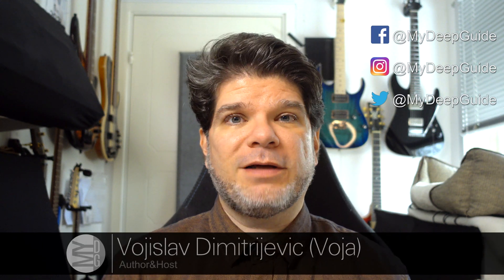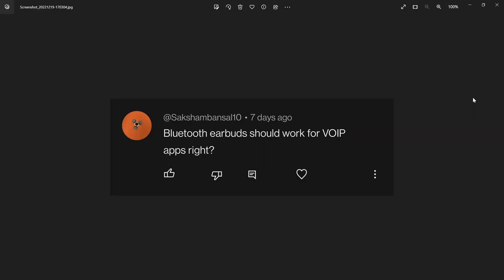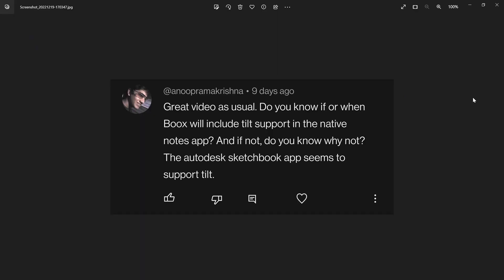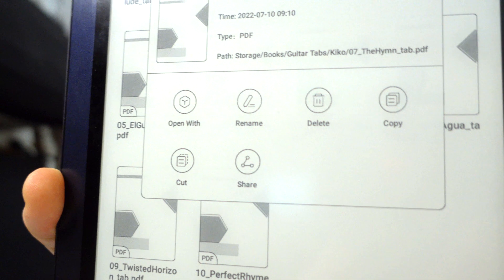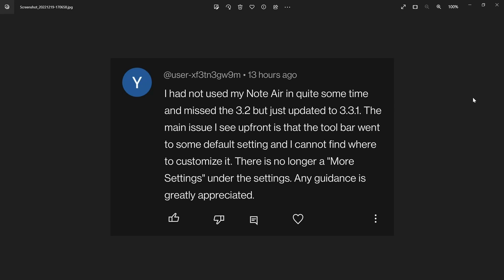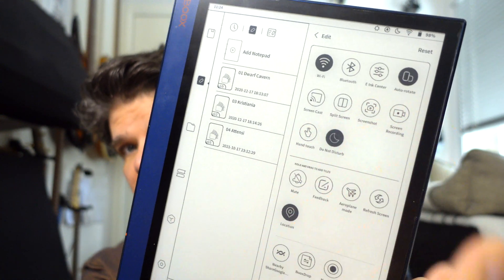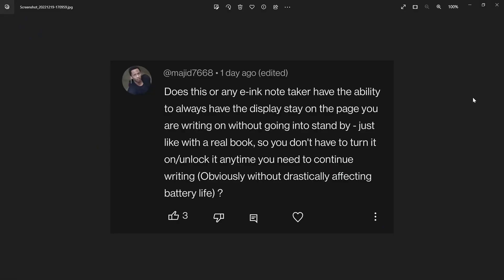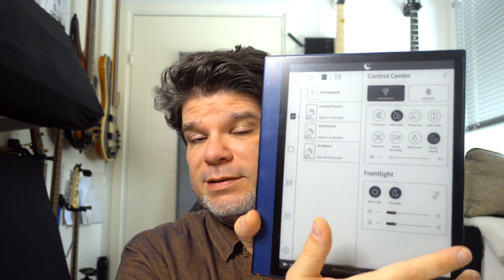MDG Q&A: Episode 04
00:00 - Intro
00:12 - Are there dedicated computers with rLCD or e-Ink displays?
02:06 - Boox VOIP over Bluetooth?
02:39 - Notebook hyperlinks on Boox Note Air 2+?
03:22 - Pen tilt support on Boox devices?
04:26 - How to print from Boox devices?
05:22 - What is the maximum PDF file size supported by Kindle Scribe?
07:26 - Toolbar options have changed on Boox since the 3.3.1 Update. Where is the "More Settings"?
08:39 - Pen scratches on Kindle Scribe?
09:57 - Can you sync content on Boox with Google Drive?
10:41 - Image persistence on e-ink devices in standby mode?

My Deep Guide Q&A is a segment where I gather some of your questions and offer my perspective and/or answers. Also, in the comment section, ask your questions for the future episodes of MDG Q&A :)